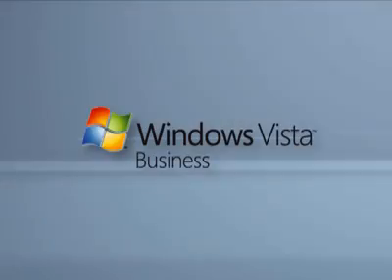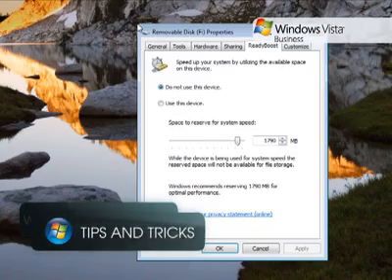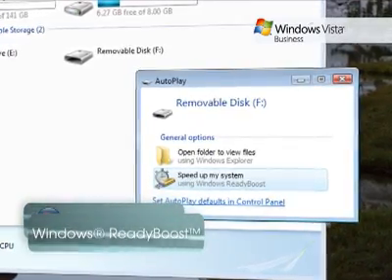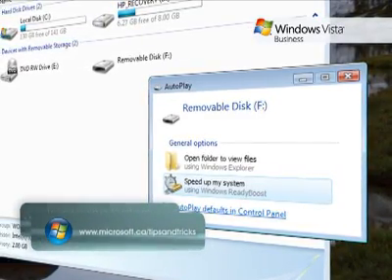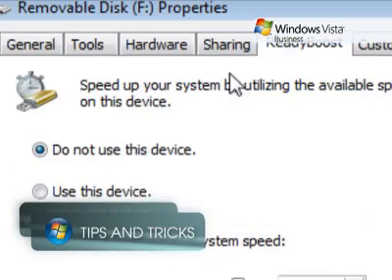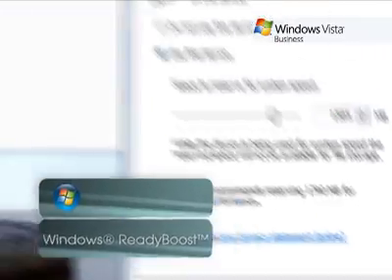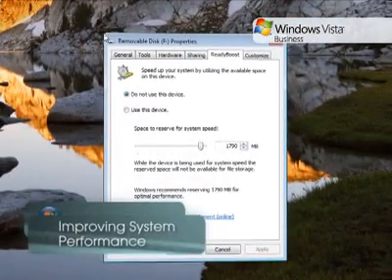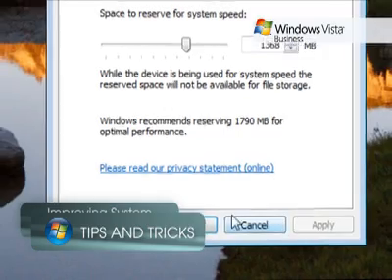Microsoft Windows Vista Tip - ReadyBoost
Microsoft Windows Vista Tip - Improving System Performance with ReadyBoost - If you're looking for a way to speed up your PC without having to open it up to add more RAM, Windows ReadyBoost technology of Windows Vista can help make your PC more responsive with minimal effort.